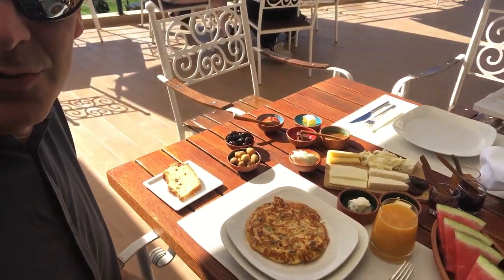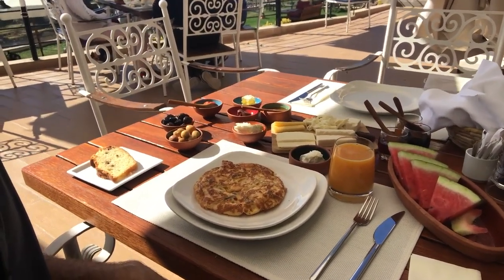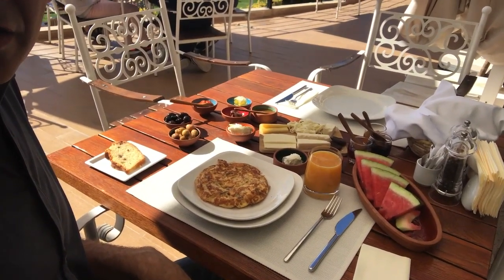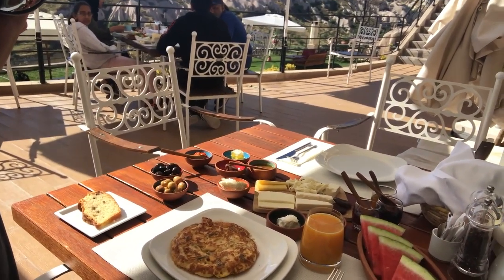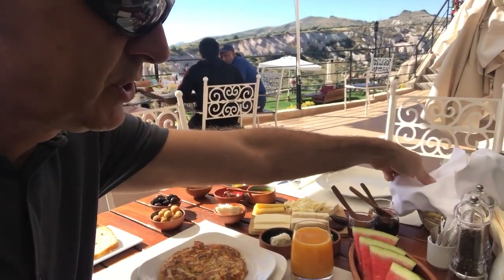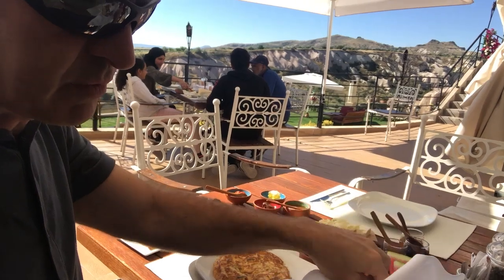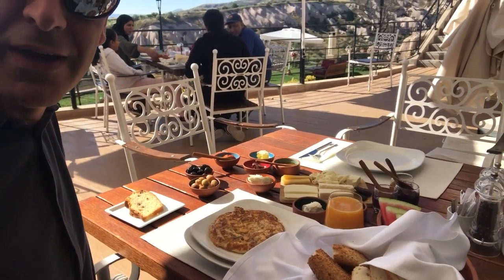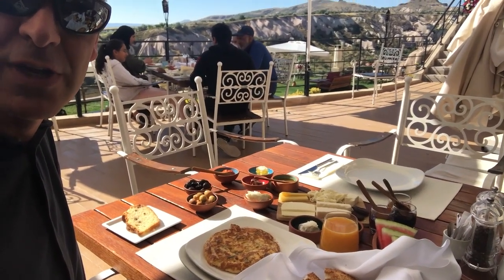What's for Breakfast?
Good Morning! It's Chris...with Breakfast! Take a look at this breakfast spread! Fruits, Jellies, Jams, Breads, Eggs, Cheese... Take your pick. Are you hungry? Enjoy breakfast everyday how you like it. With such a variety the combinations are endless. Enjoy the Turkish cuisine when you sojourn Turkey! Interested in touring Turkey?